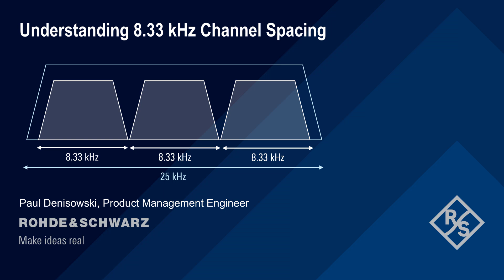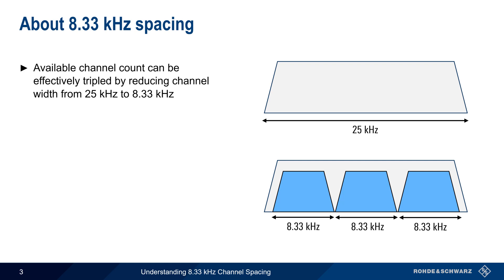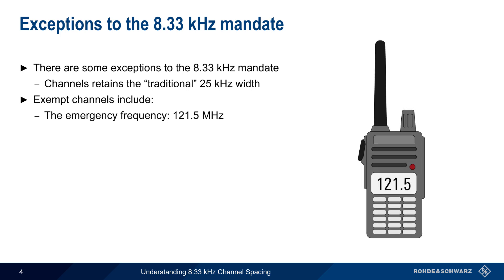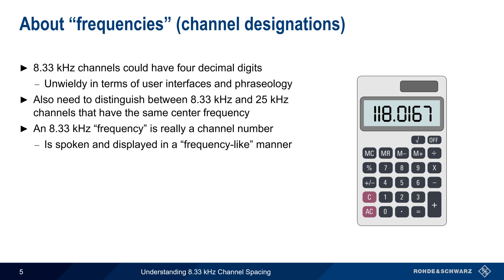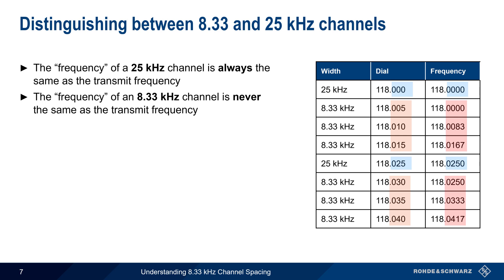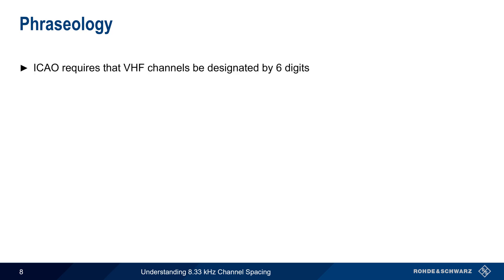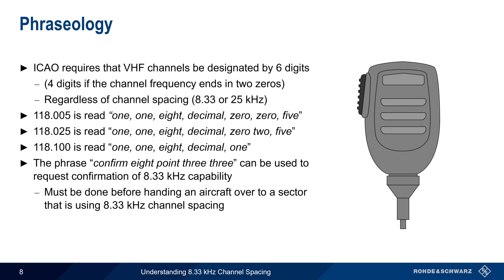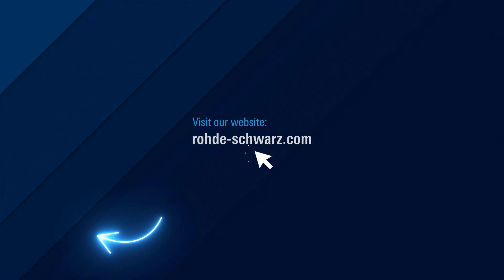Understanding 8.33 kHz Channel Spacing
This video explains the 8.33 kHz channel spacing used in the VHF aeronautical band, including a detailed explanation of how frequencies differ between 8.33 kHz and 25 kHz systems.

Timeline:
00:00 Introduction
00:16 About VHF aeronautical communications
01:17 About 8.33 kHz spacing
02:06 Exceptions to the 8.33 kHz mandate
02:58 About “frequencies” (channel designations)
04:03 Comparison: 25 kHz and 8.33 kHz channels
05:14 Distinguishing between 8.33 and 25 kHz channels
06:06 Phraseology
07:09 Summary